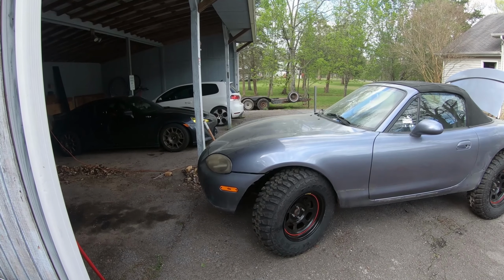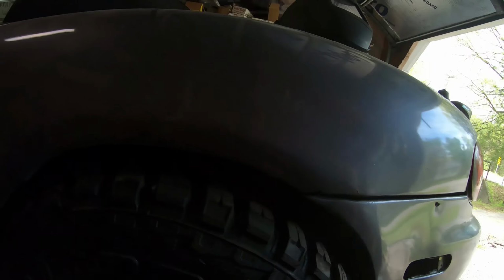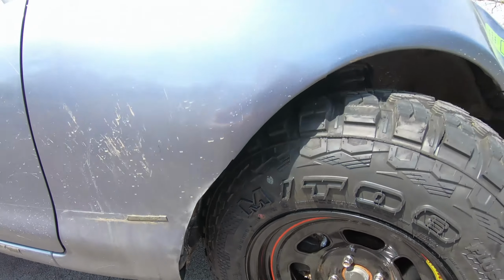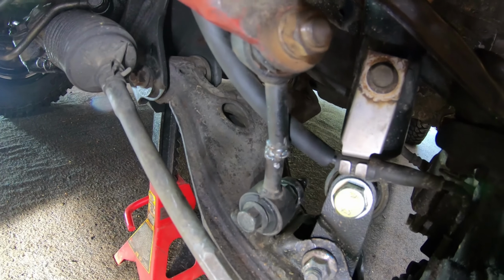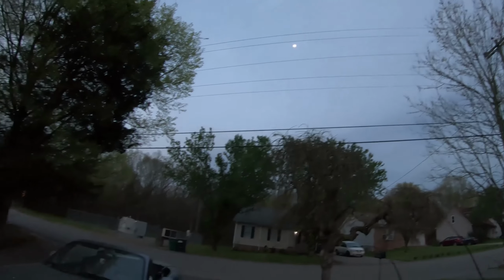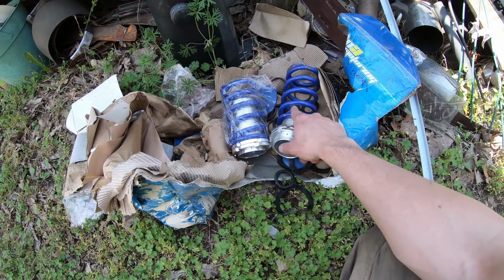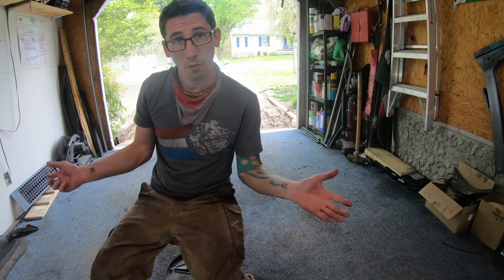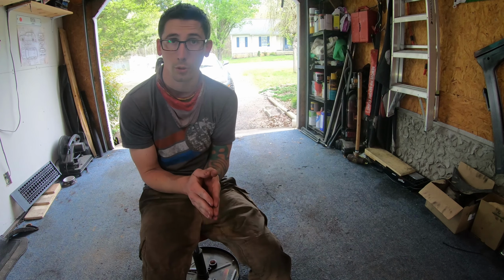The mazdaspeed Gets Hammered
In this video i take a Sledge hammer to the Lifted MSM.
Also do alot of fine trimming to to make it were these big tires arnt grinding on every turn.
I also take it on like 20 test drives.
but perfection takes time & patients
Soon we will be able to have some real fun in this thing. Maybe take it to the Gambler 500

My gear ►
Gopro hero 7 black
Gopro 3.5 mic adapter
Rode compact mic
DJI Mavic pro